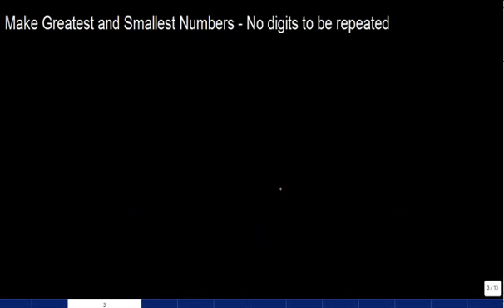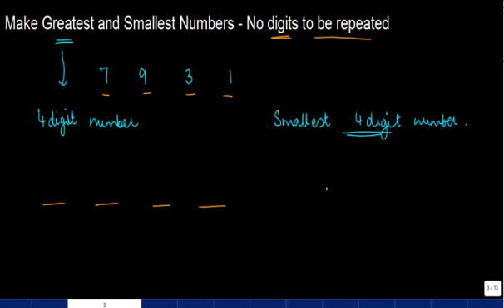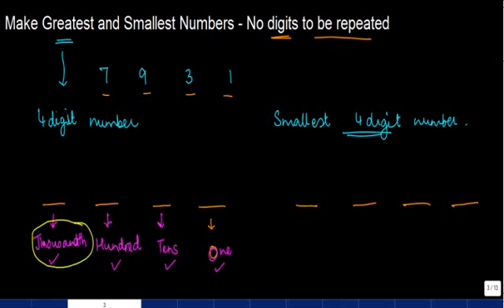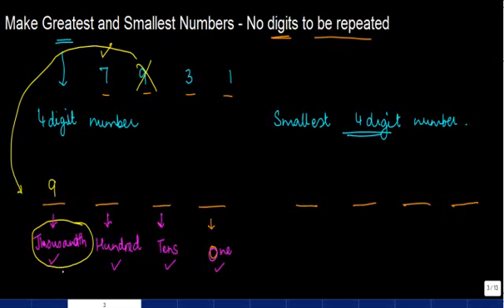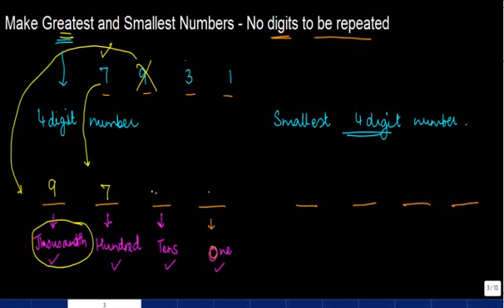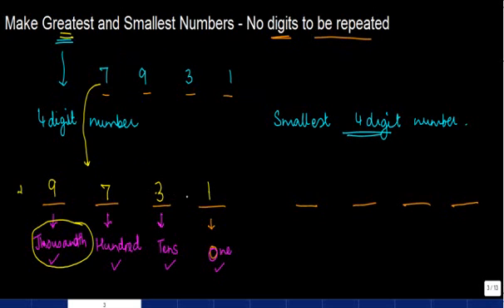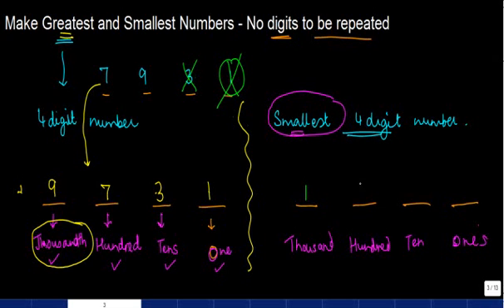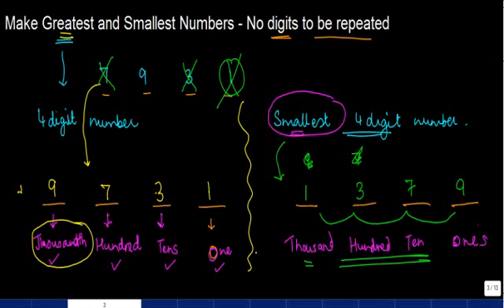1 Comparing Numbers where the number of Digits are different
1 Comparing Numbers where the number of Digits are different